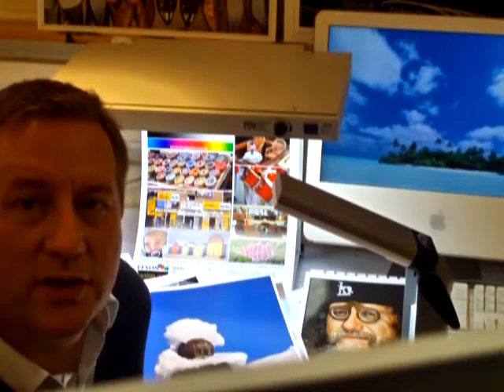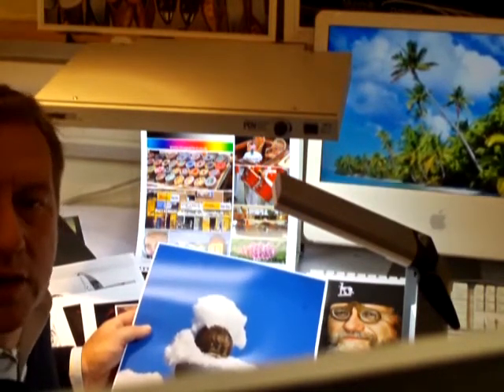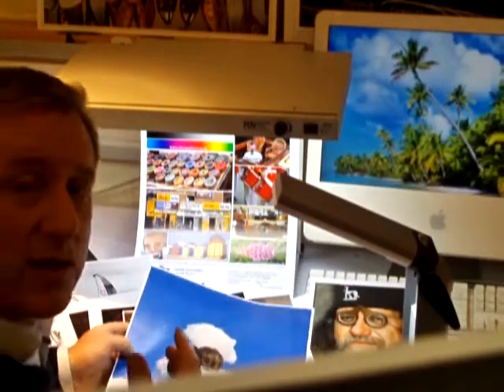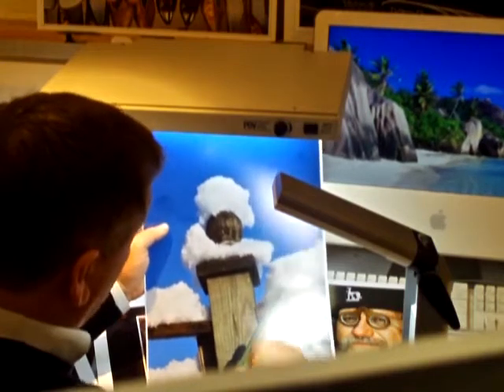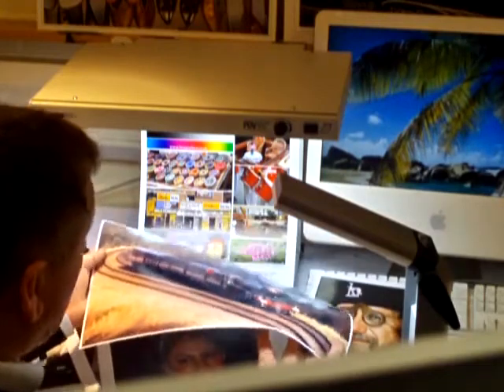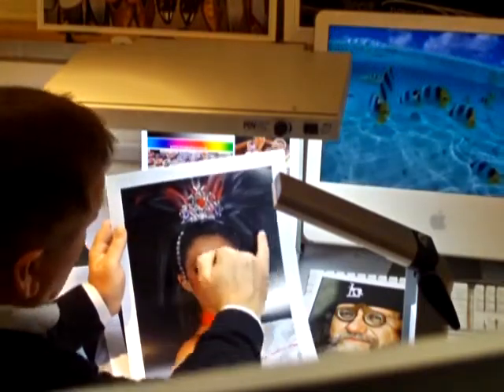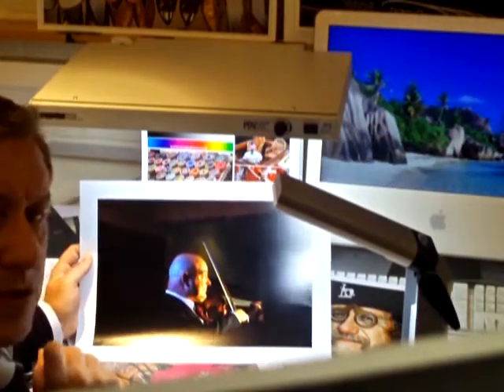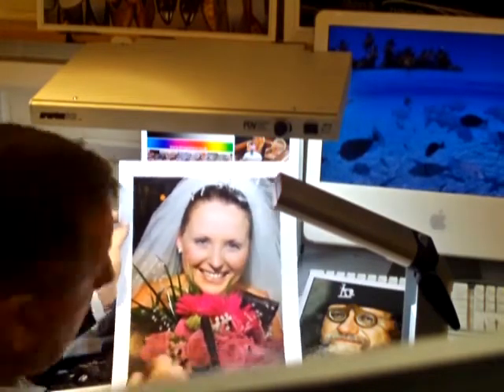Media Review: Marrutt 265gsm Pro Photo Satin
Demonstrating the Marrutt (ex Lyson) 265gsm Pro Photo Satin with some great inkjet tips and techniques